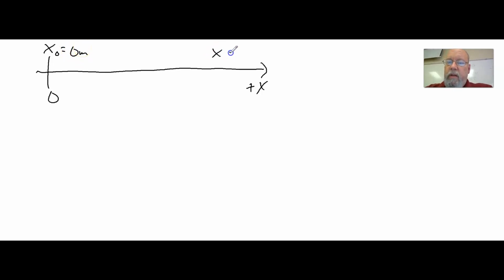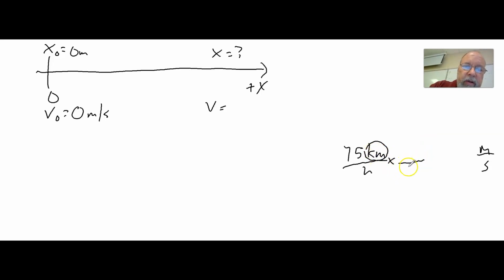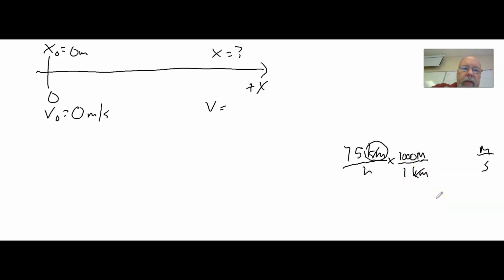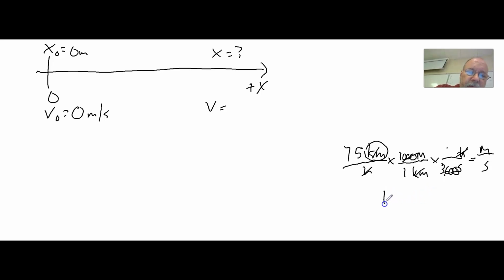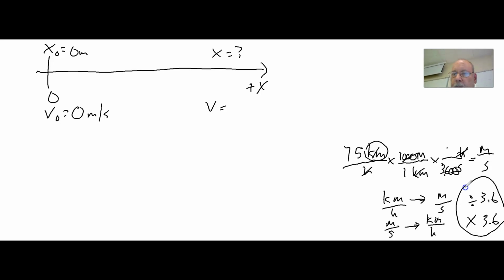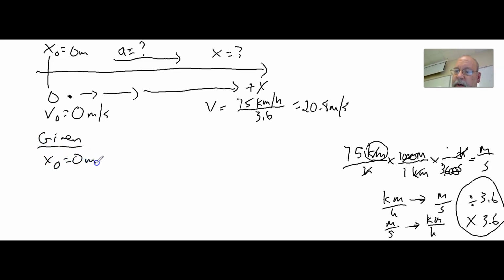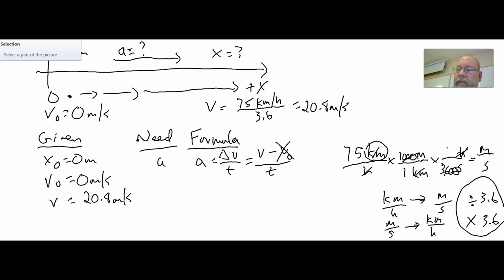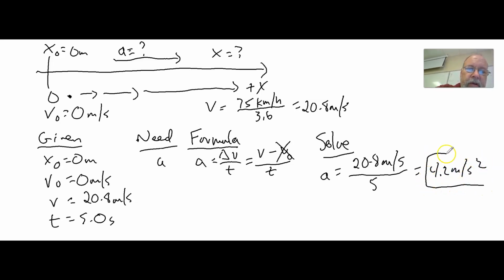Physics 1-3 Rate of Change of Motion-Acceleration problem 1